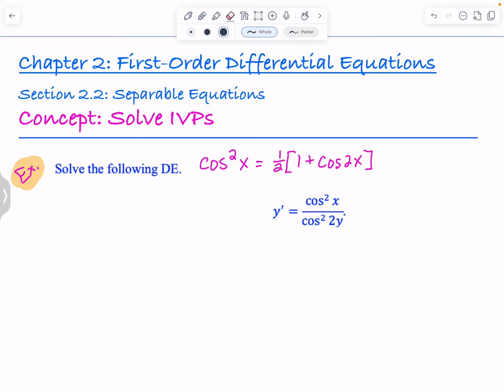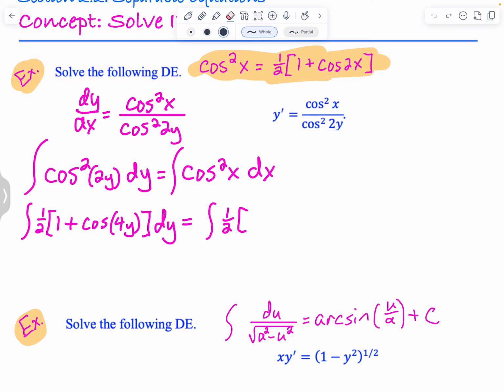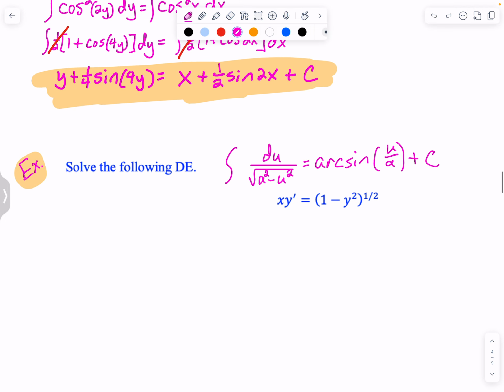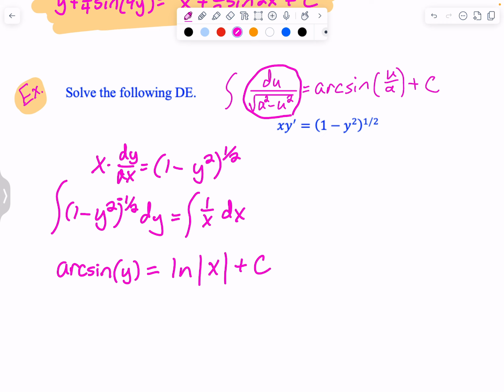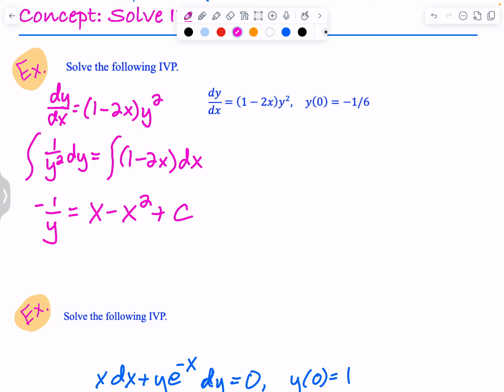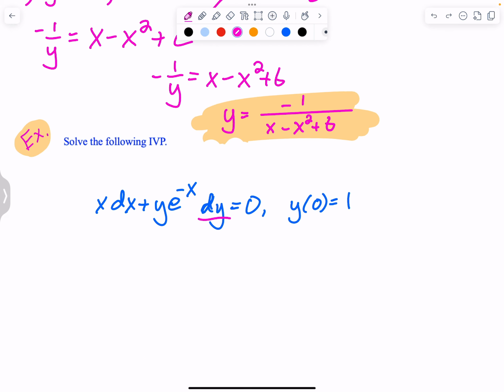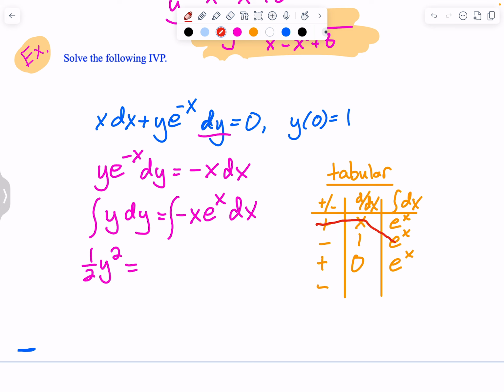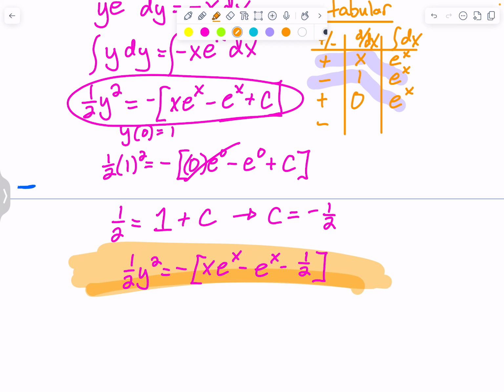Differential Equations - Separable Equations - 2.2.4